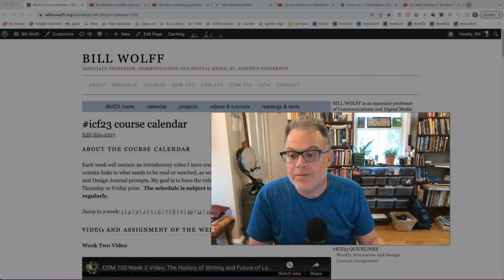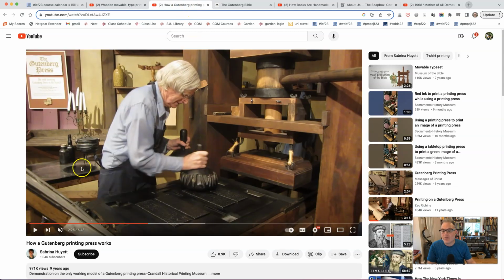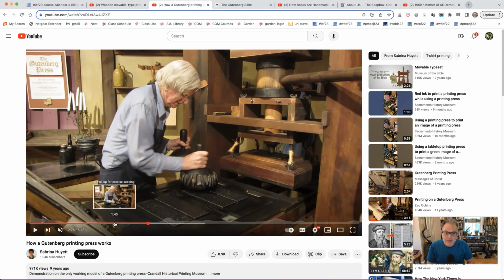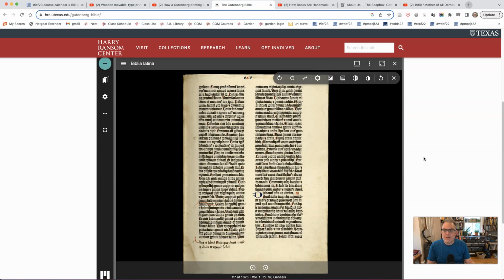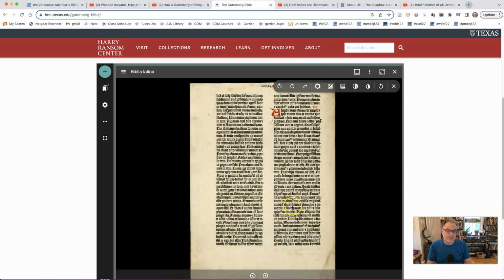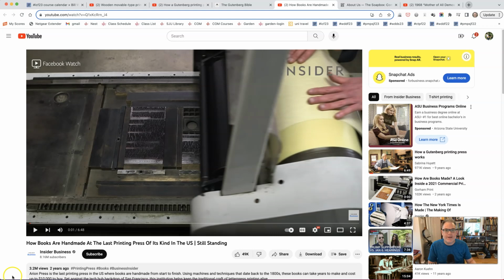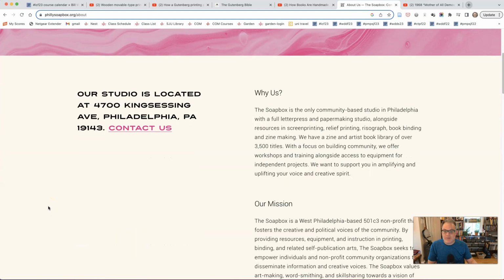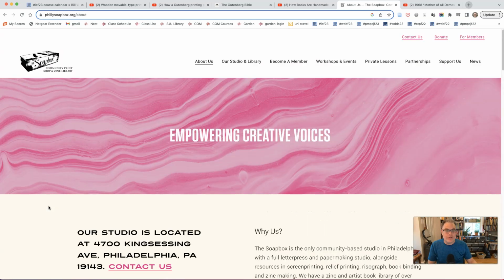COM 100 Week 3 Video: Writing Technologies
This video introduces the concepts that will be covered in the work we complete during week 3.